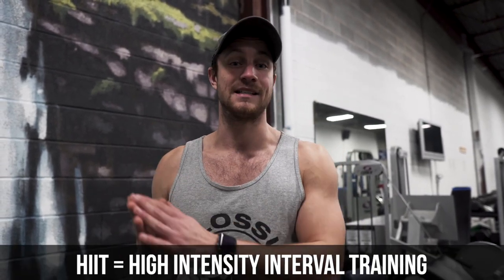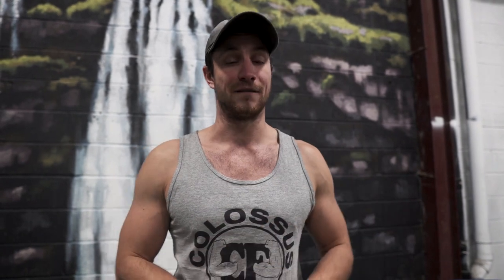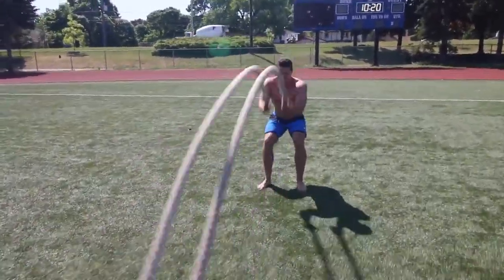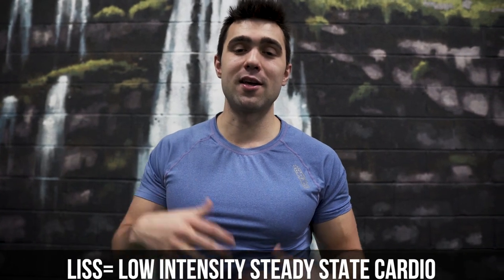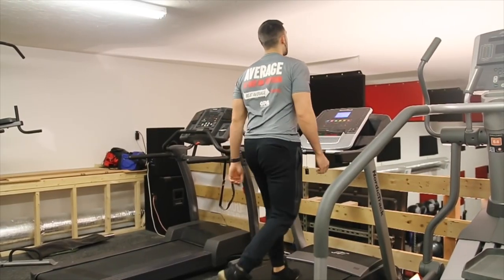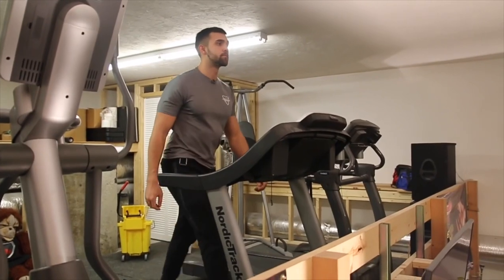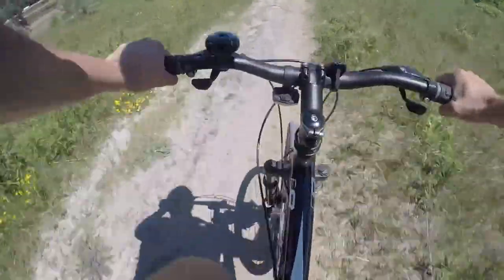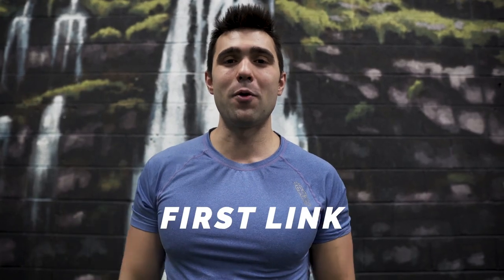HIIT OR LISS: Which Is Better For FAT LOSS?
In this video, we look at high intensity interval training (HIIT) and LISS (low intensity stead state).